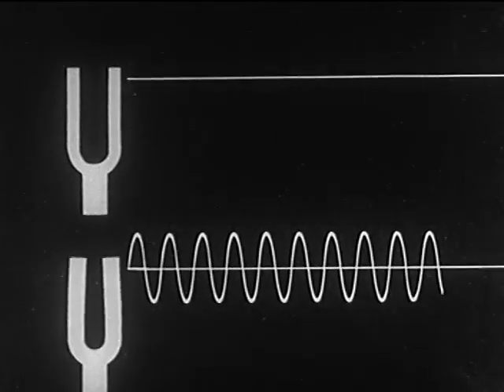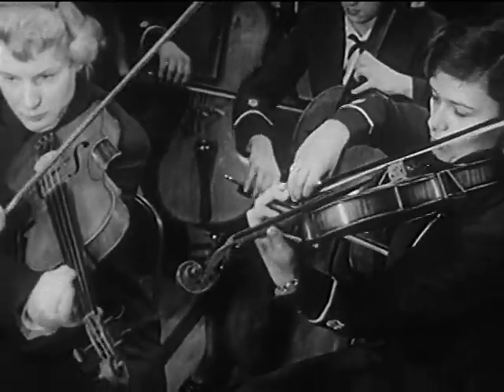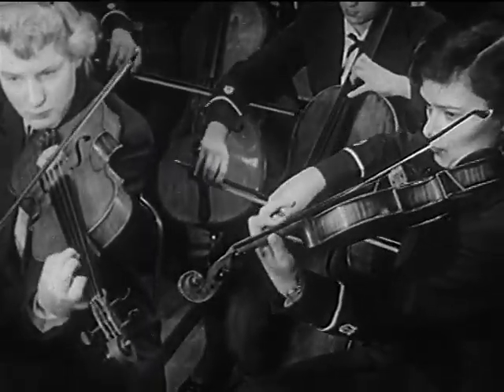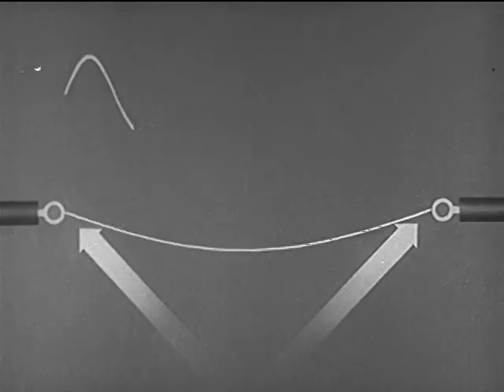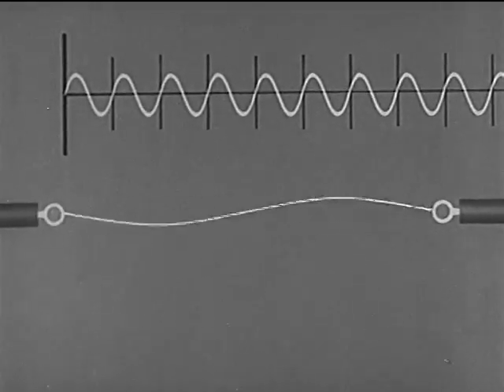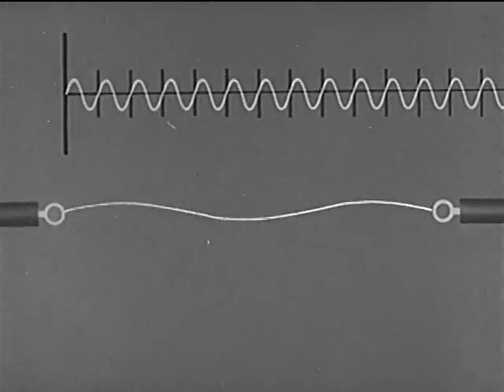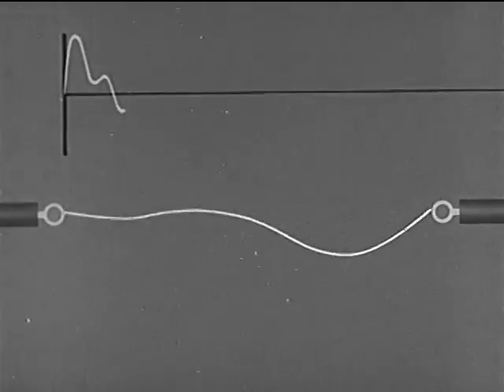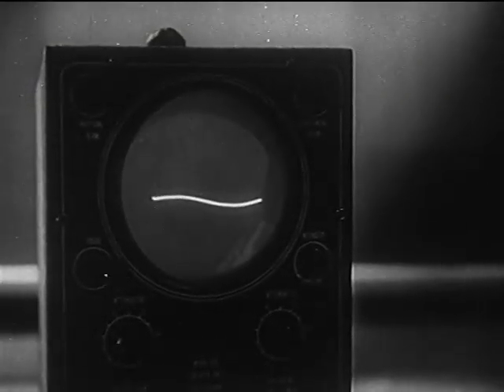Sound Waves & Their Sources (1933) — Oscilloscopes, Animation, and the Music of Science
Turn up the curiosity! This sprightly 1933 classroom short turns invisible vibrations into on-screen fireworks. With early test-bench oscilloscopes and crisp animated diagrams, it shows how sound is made, how waves travel, and why pitch and loudness behave the way they do—all in under 10 minutes. Produced by ERPI Classroom Films and distributed by Encyclopedia Britannica, it’s pure Prelinger joy: pop a kernel of popcorn and let physics hum. (B&W, runtime ~9:38.)